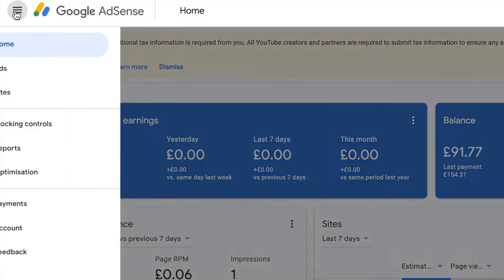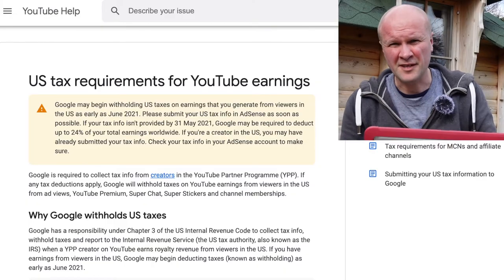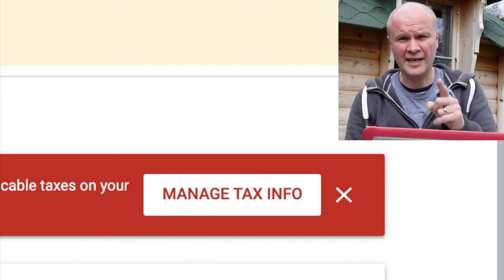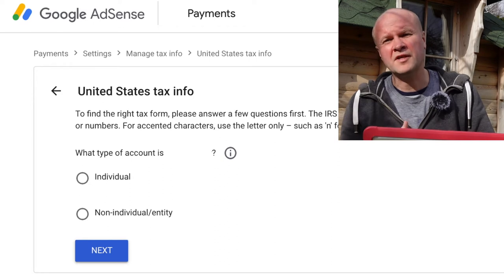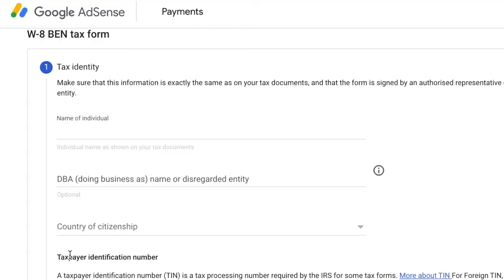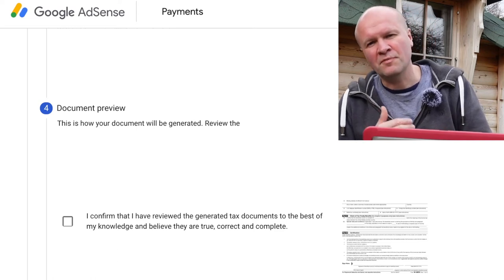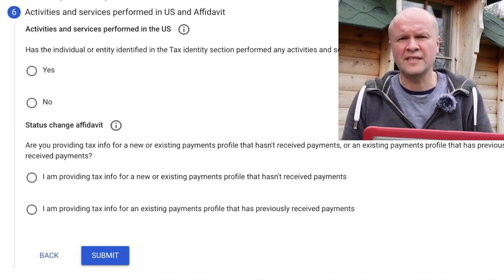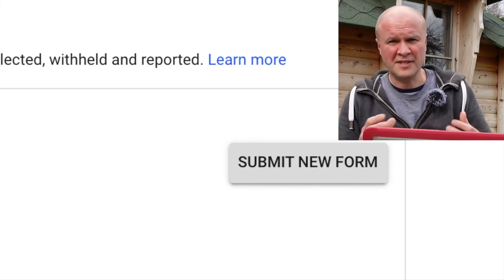NEW YouTube TAX form for non-US creators? Agh! How to fill it in?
How to stop YouTube taking tax from your Google Adsense revenue payments?
YouTube announces taking US tax from your channel payments, if you haven't completed the Withholding Tax form on Google Adsense.
If you live in the UK or a country with a tax treaty with the US, filling in this form NOW could mean that your withholding tax is reduced to 0% so that you are not taxed twice for the same payments.

If you don't complete this form, Google will automatically take 24% from ALL payments (adsense, superchat etc etc) - which could be a lot of money and mean that you are taxed twice.

So, as a non-US creator, I walk you through the questions on Google Adsense.
Do I even need to say this? Please don't ask me any questions.
I'm not an accountant, or a tax adviser and I don't know your tax situation.

I'm so sorry but I've got enough things on Netflix I am avoiding - I can't be responsible for your payments.
I do hope this sneak preview of the process helps you get started though.

0:00 NEW YouTube TAX form for non-US creators? How to complete the form?
0:42 YouTube non-US creator tax help video here
1:07 How to complete YouTube US tax form for the IRS on Google Adsense
2:00 Am I an individual or entity for Google Adsense manage tax info?
2:44 What is my TIN number? Tax Identification Number.
3:00 Tax Treaty: are you claiming a reduced rate of withholding under a tax treaty? no or YES?
3:15 Tax document preview
3:25 Certification
3:35 Activities and services performed in US and Affidavit
3:55 How long does it take for US tax information to be approved for my YouTube channel?

Shot on SONY ZV-1, BUY ONE HERE:
MY FAVOURITE TRIPOD HAND GRIP
Boya BY-M1 CLIP-ON LAVALIER MICROPHONE

POLAR PRO TRIPOD GRIP SYSTEM FOR OSMO POCKET
SAMSUNG GALAXY S8 PHONE
GOPRO HERO 5 BLACK CAMERA